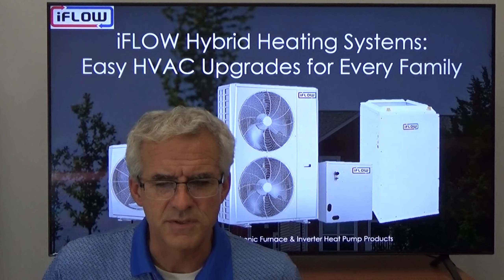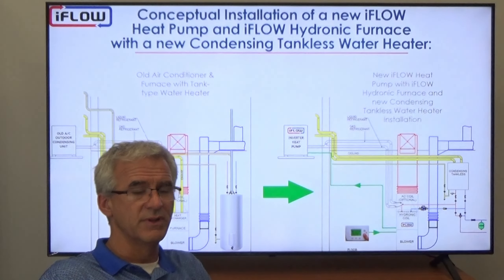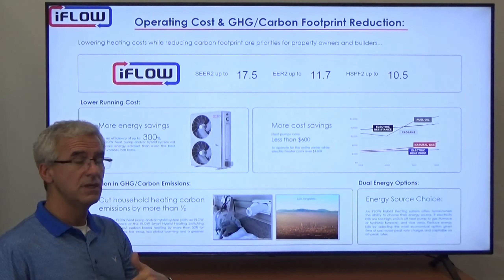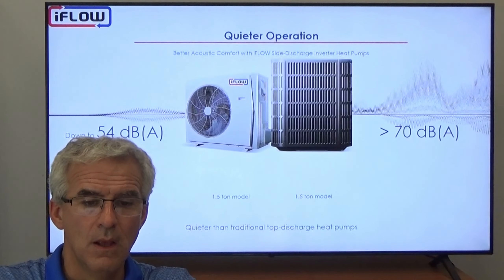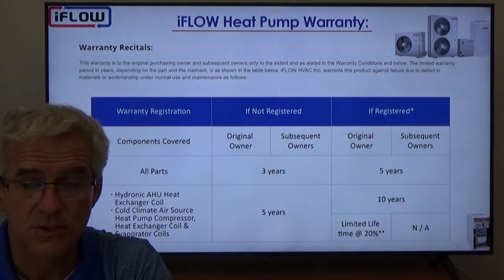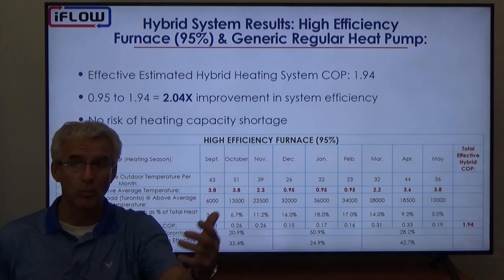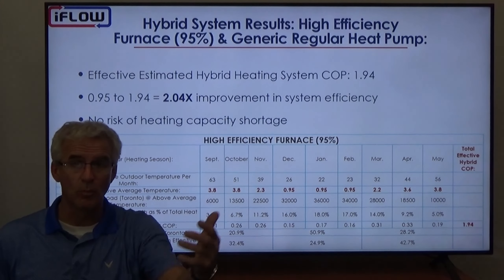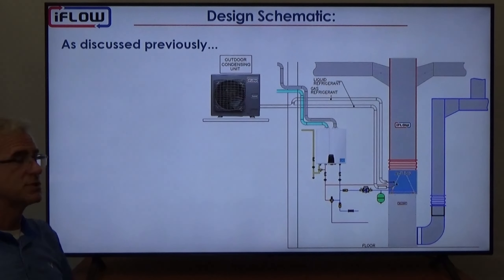iFLOW Hybrid Heating Systems:Easy HVAC Upgrades for Every Family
iFLOW’s Hydronic Furnace & Inverter Heat Pump Products
● A Hybrid Heating System consists of 2 (or more) heat sources that combine to provide space heating throughout the heating season;
- One heat source is typically gas based (NG or LP; examples: furnace, or a hydronic furnace with a combi-boiler, boiler, or tankless water heater, etc.);
- The other is typcially electricity based (air source heat pump, ground source heat pump, or a hydronic furnace with an electric boiler, heat pump water heater, electric water heater, etc.);
● Homeowners can manually choose which energy source you want to use at any particular time; or the switching can be automated using the iFLOW Smart Hybrid Heating Controller;
● With the iFLOW Smart Hybrid Heating Controller, homeowners select a set of criteria parameters that automatically switch between energy sources. Switching can be based on outdoor temperature, time of day (to avoid peak energy rates), to minimize operational cost or to optimize GHG reduction.

iFLOW HVAC INC.
Steve Bagshaw
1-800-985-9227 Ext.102